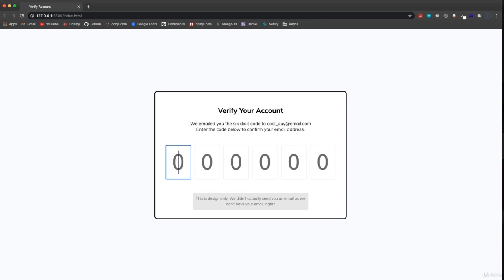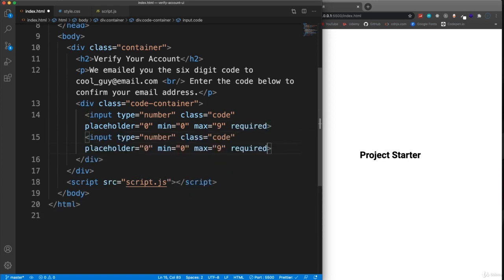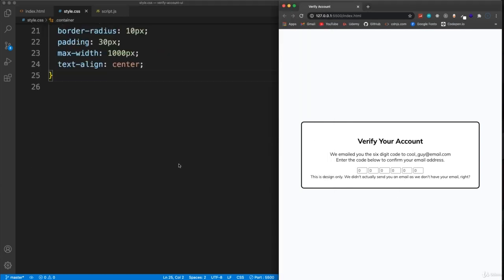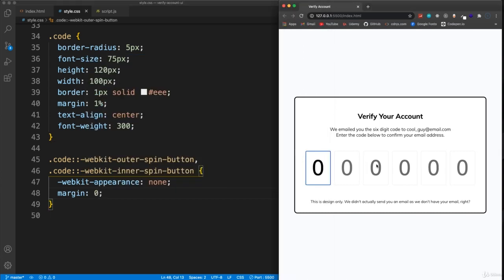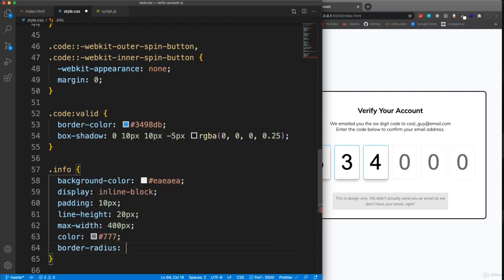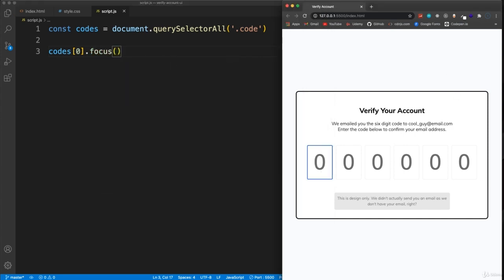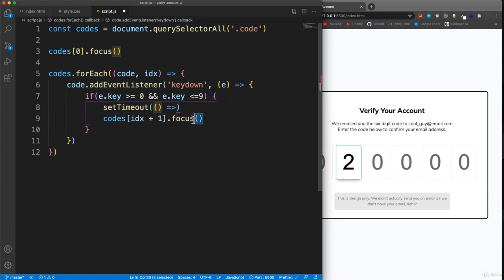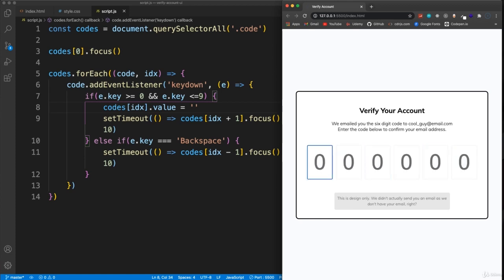verified Account UI Day 42